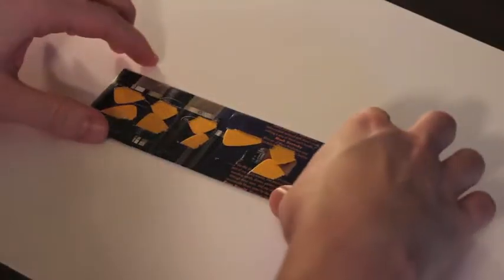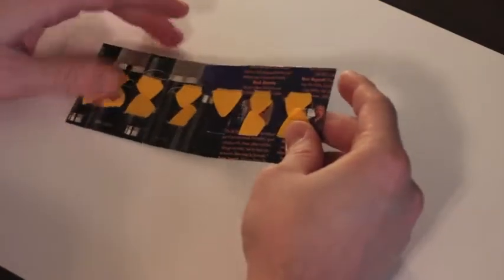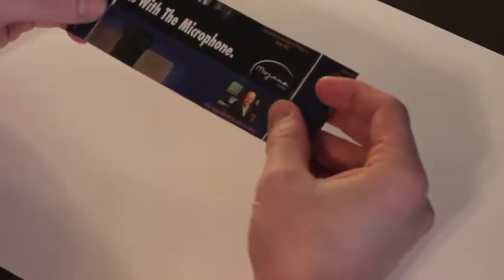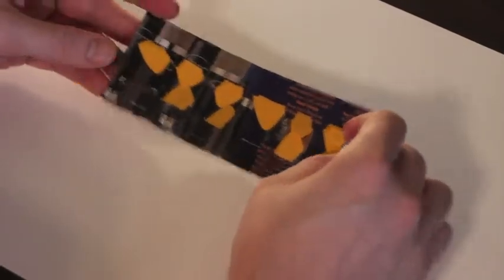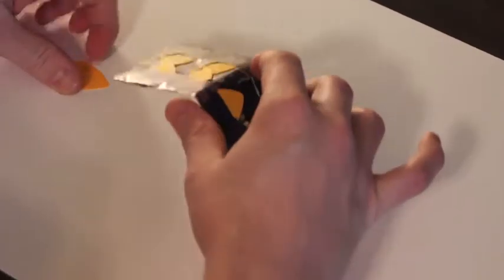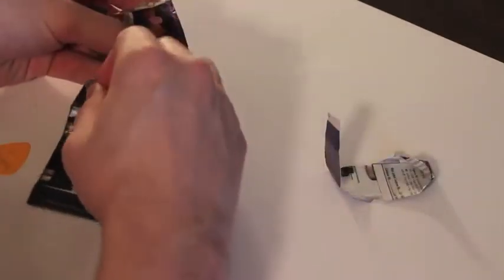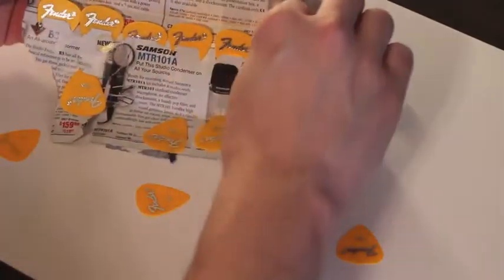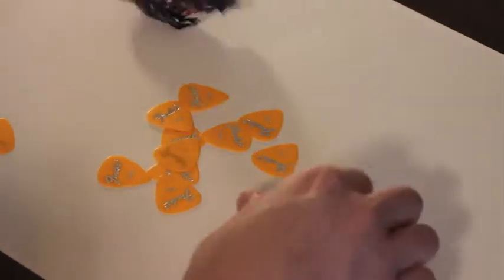Guitar Pick Packaging